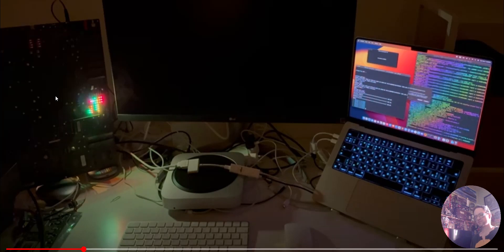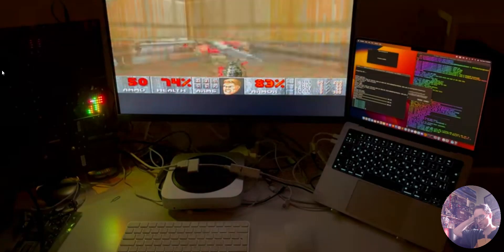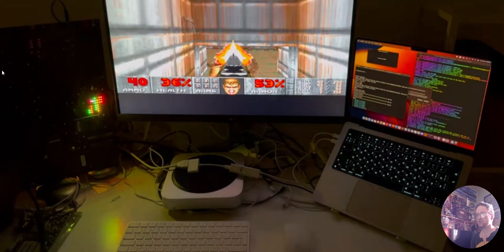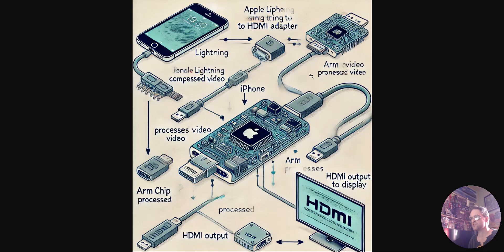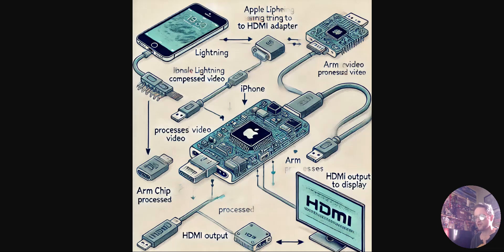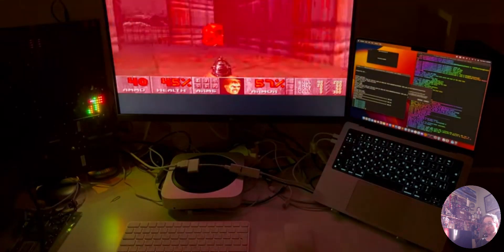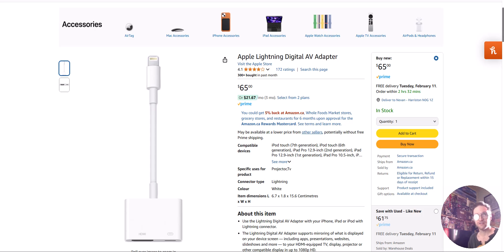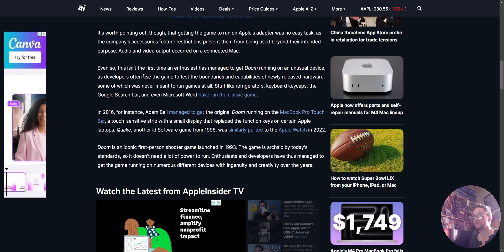Hacker Gets Doom 2 Running On Video Adapter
In a video uploaded on February 2, first shared by MacRumors, developer nyan_satan showed off a port of the classic video game Doom running on Apple's Lightning to HDMI adapter. The YouTuber is known for their work in creating tools and dual-booting different versions of iOS.This is only possible because the Lightning to HDMI adapter features a dedicated system-on-chip with a processor inside. It also runs a basic version of iOS, stripped down to only the most basic of features, allowing the dongle to process video signals but not much else.

I promise I DO infact take touch grass sometimes. Please support me in that channel!